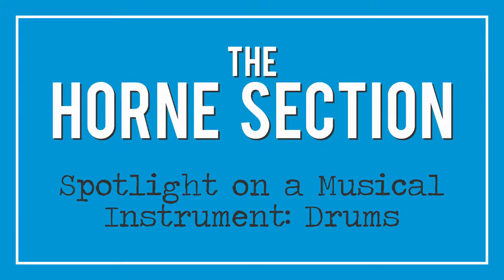The Horne Section - Spotlight on a Musical Instrument: Drums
From 'Alex Horne Presents The Horne Section' on BBC Radio 4 - Series 1, Episode 4

Alex Horne - Host
Joe Auckland - Trumpet
Mark Brown - Saxophone
Will Collier - Bass
Ben Reynolds - Drums
Joe Stilgoe - Piano

Producer - Julia McKenzie